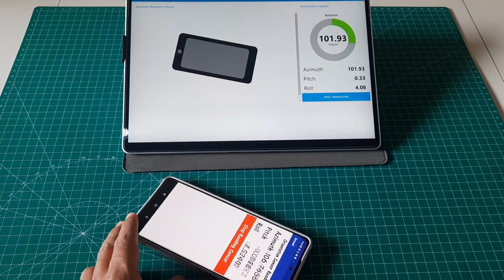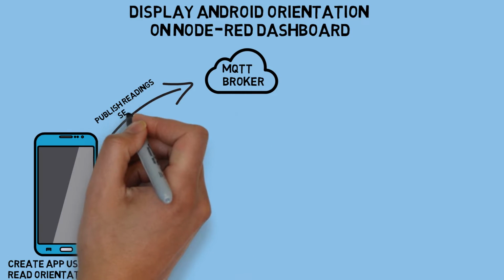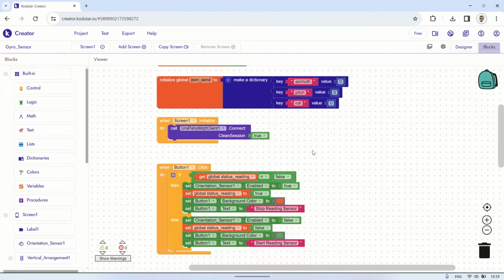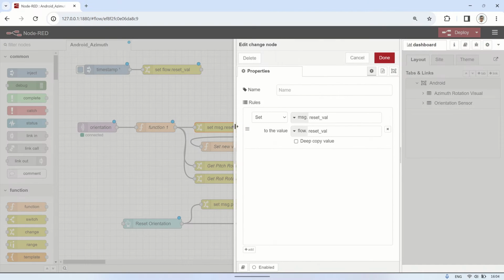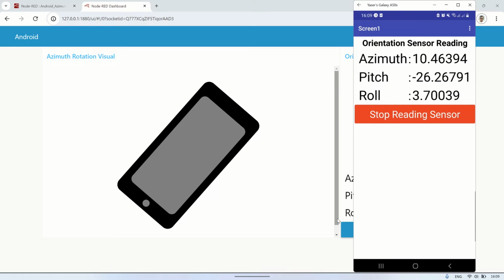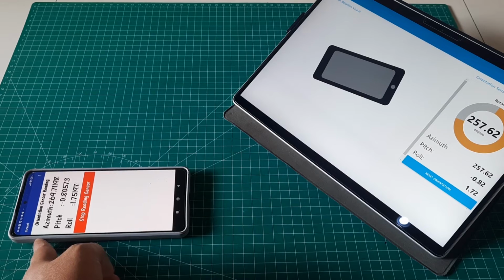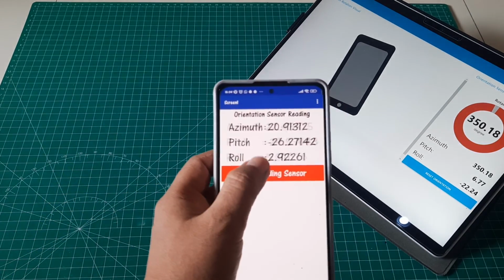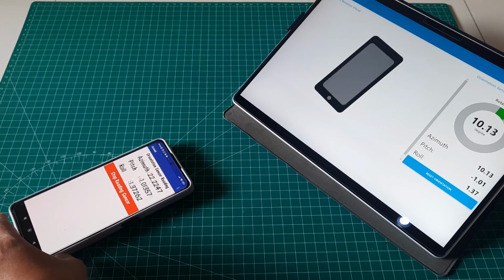Read Android Orientation Sensor Using Kodular and Display Rotation on Node RED Dashboard